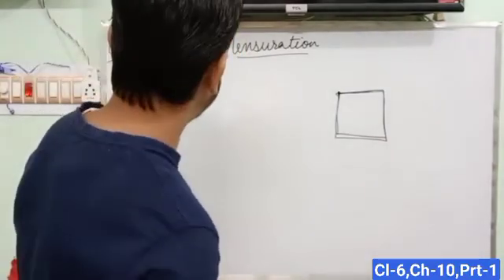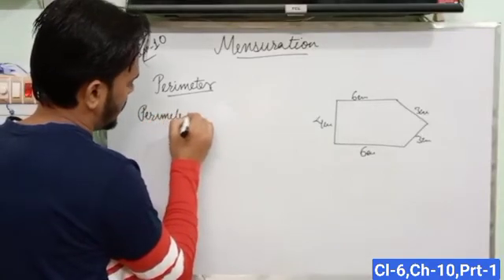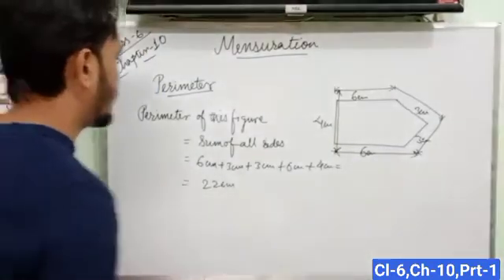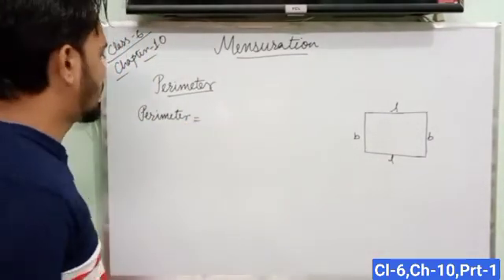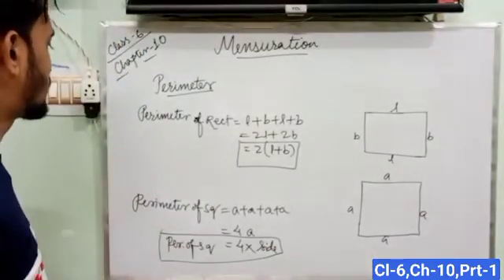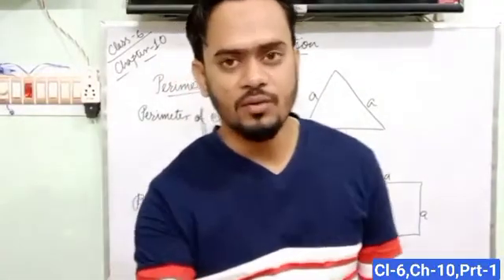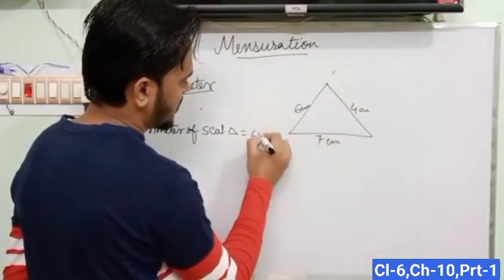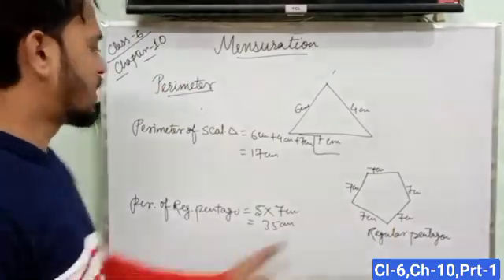CLASS 06 MATHS CHAPTER 10 PART 01